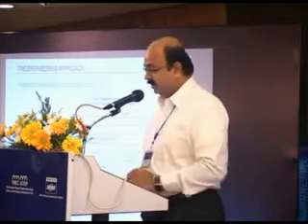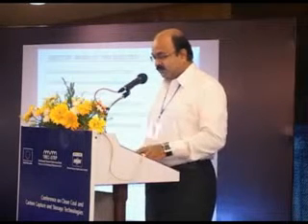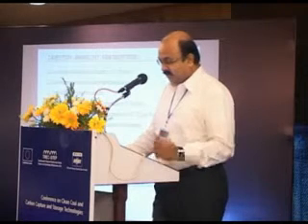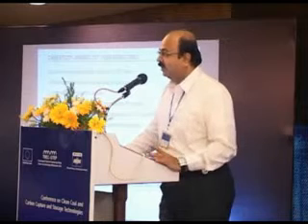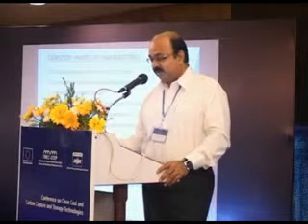Efficiency improvement through Advanced coal fired power plant technologies for Indian coal